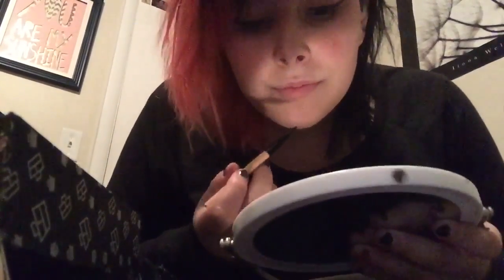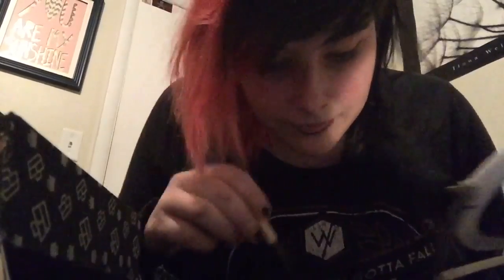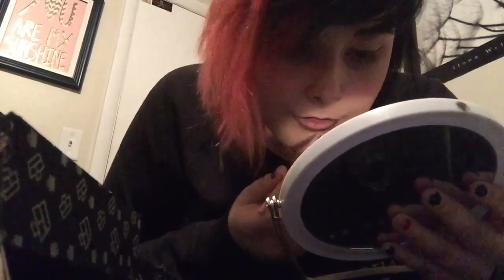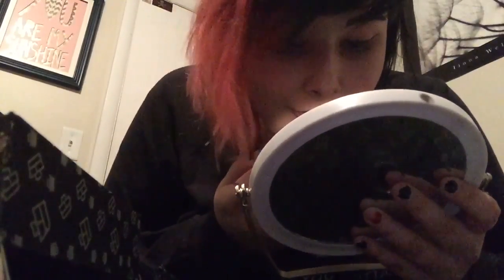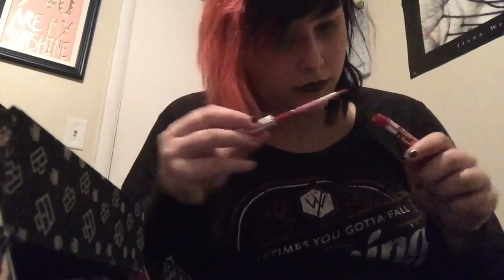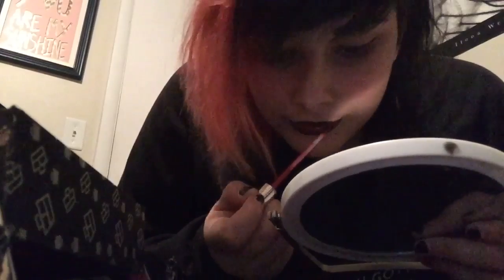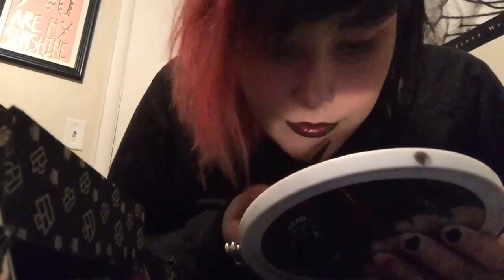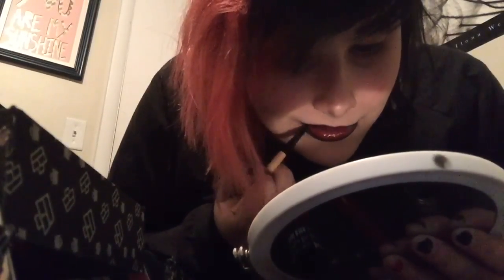Ombré black and red lip tutorial!-Harley Quinn Sunday's